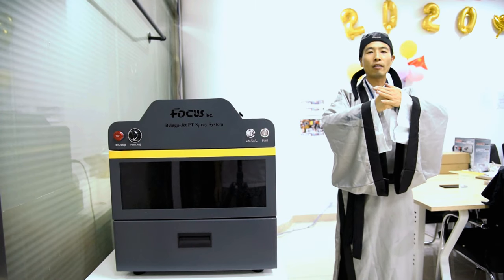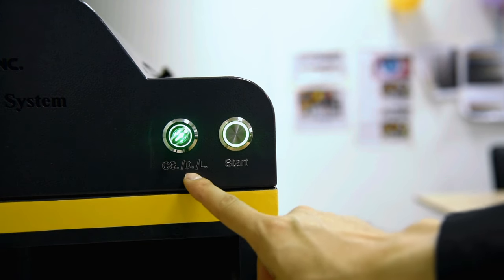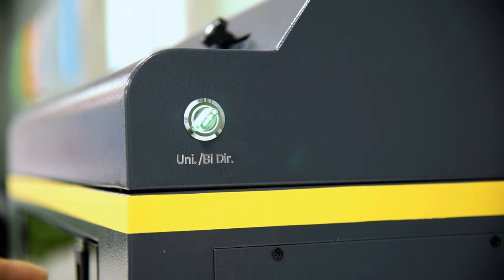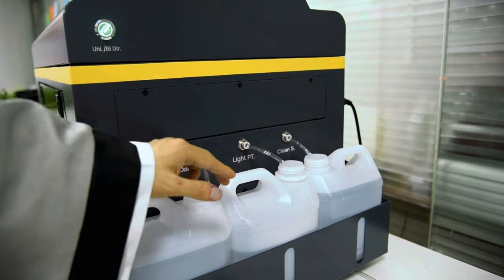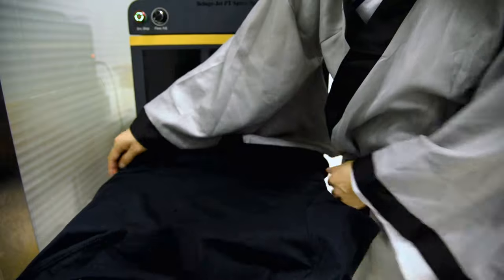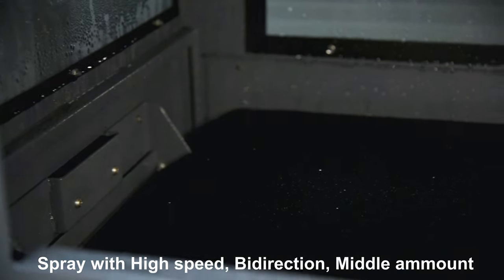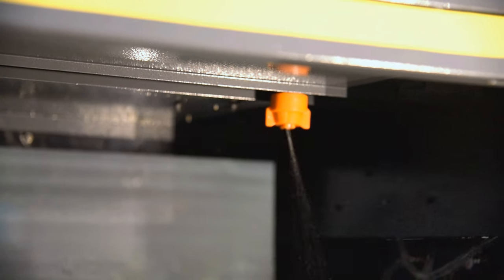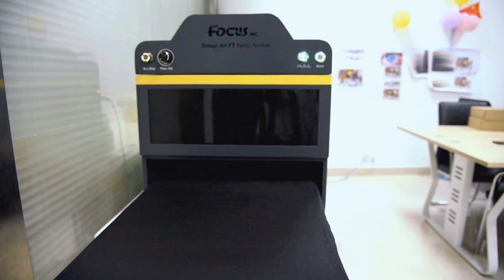Focus Beluga Jet DTG pre treatment machine online tutorial video HD